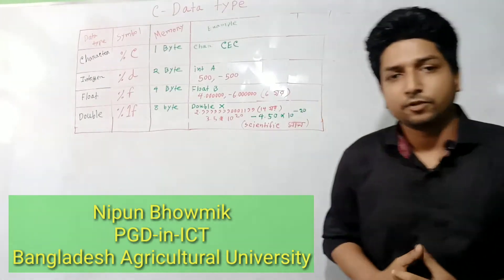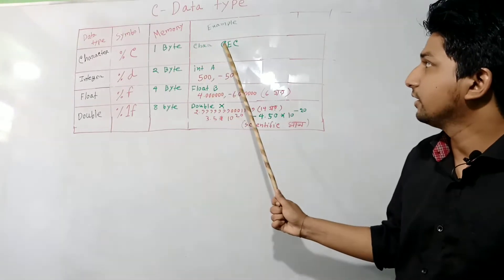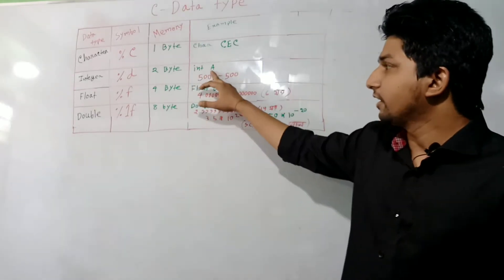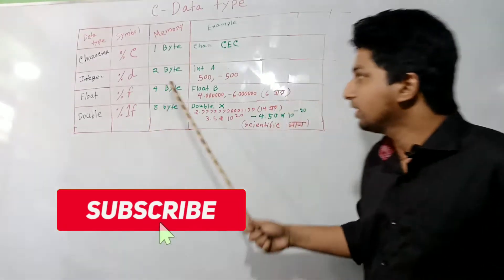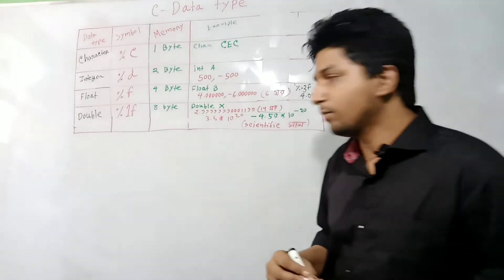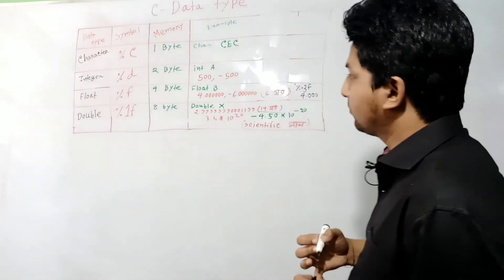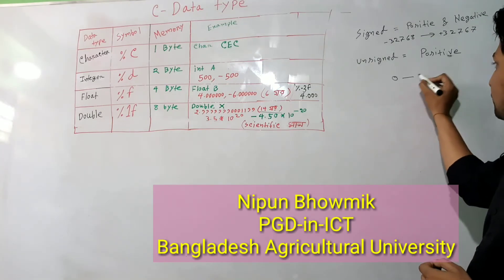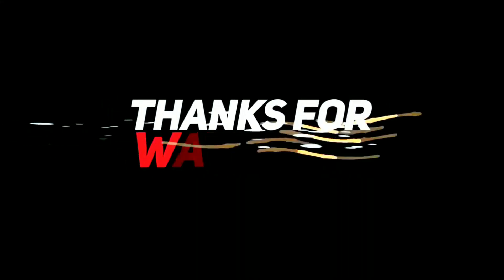HSC ICT C-Programming 5th chapter part 1 review